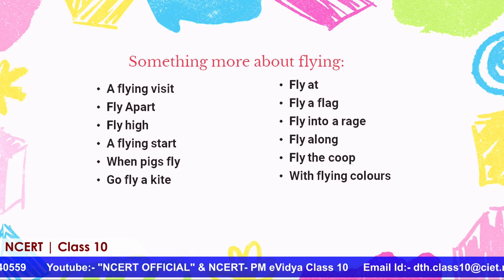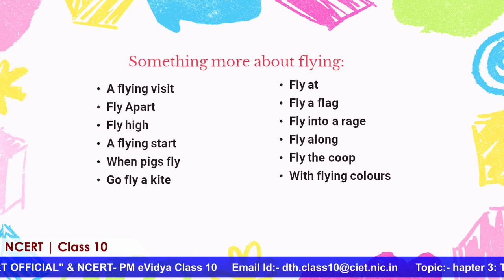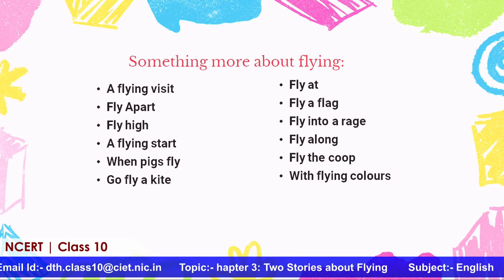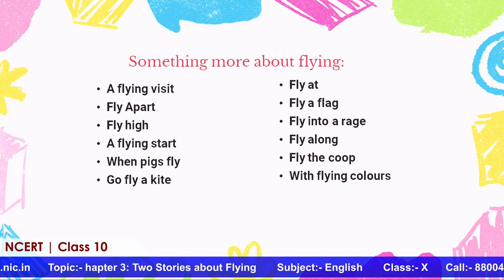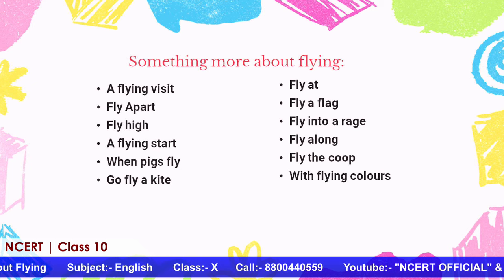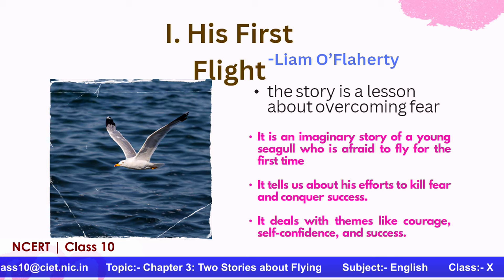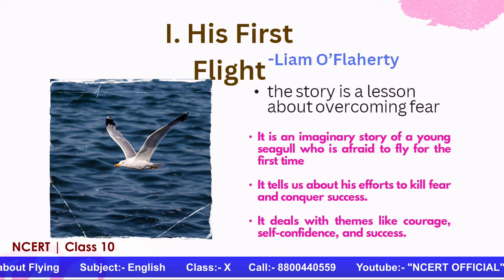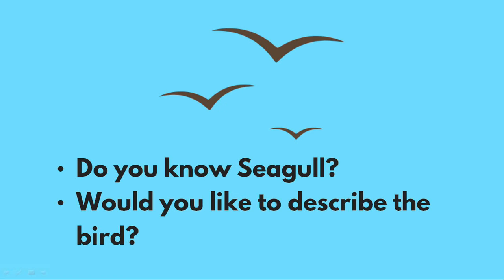Live Interaction on PMeVIDYA : Chapter 3: Two Stories about Flying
Chapter 3: Two Stories about Flying
Subject: English      Class: X

Sahyog Session
Mon-Fri                                             5-5.30pm

The programs can be viewed on:
1. DD Free dish channel #2022 to 2033 ( PM eVidya  Class 1 to  PM eVidya Class 12)
2. Zee Dish TV Channel #950
3. Jio TV App
4. ‘NCERT OFFICIAL’ YouTube Channel